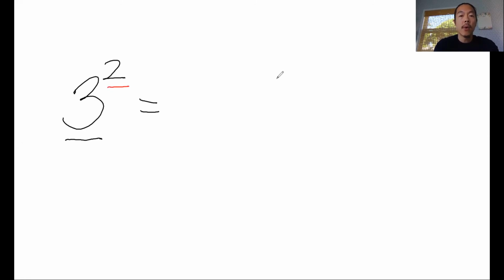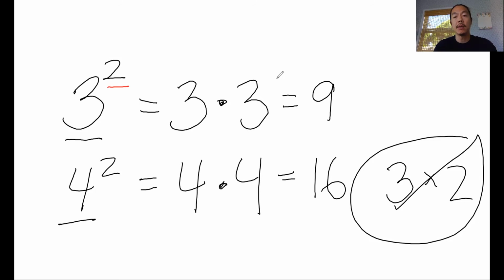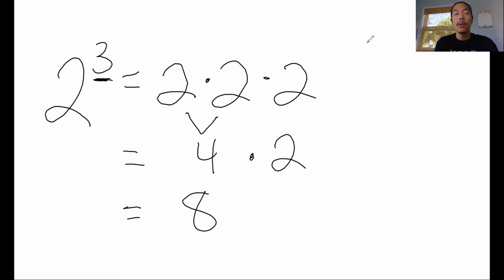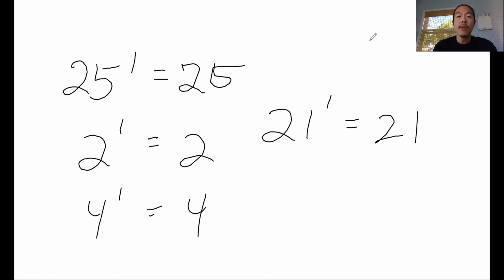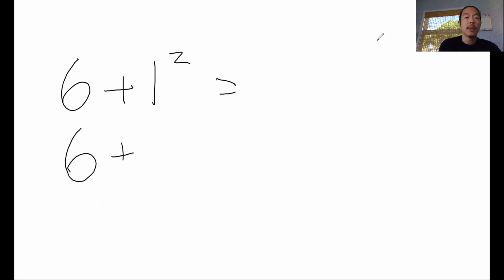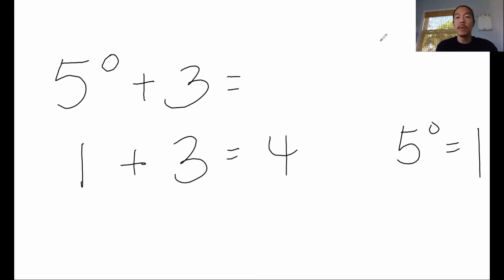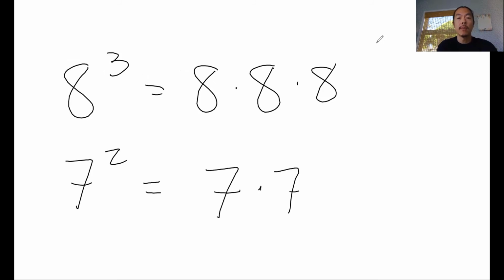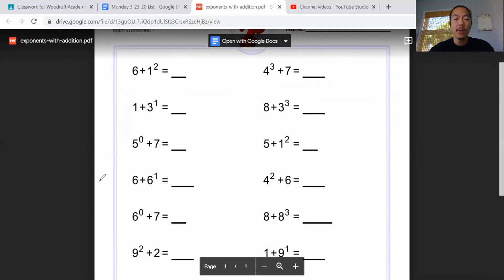Exponent and Adding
How to add numbers when one of them has an exponent.